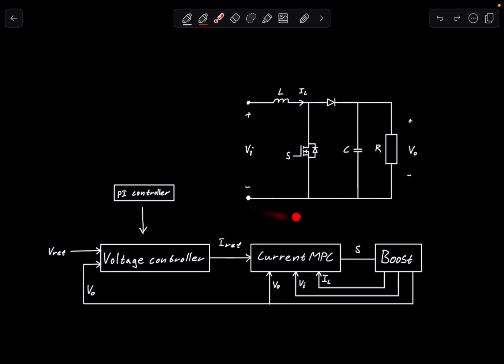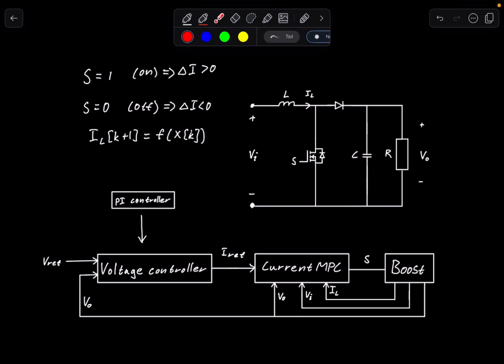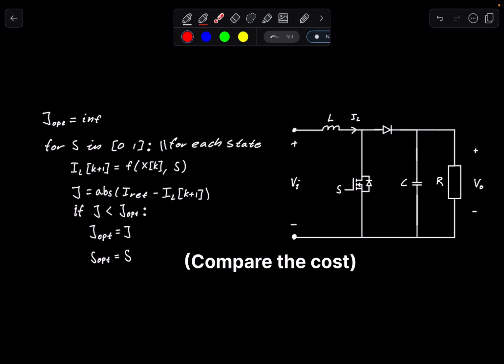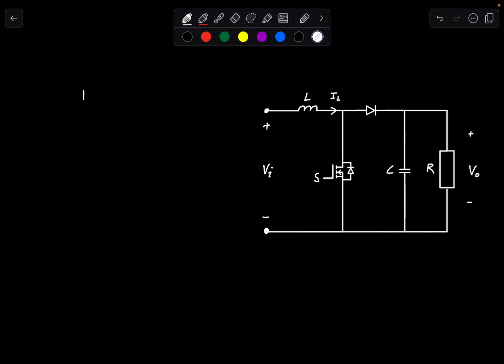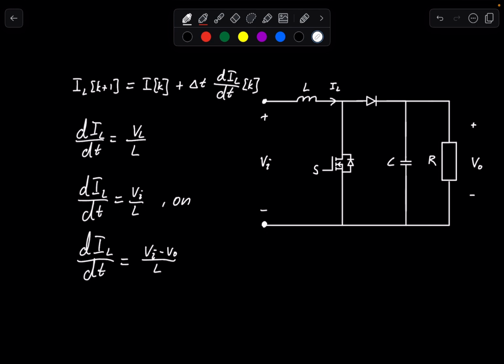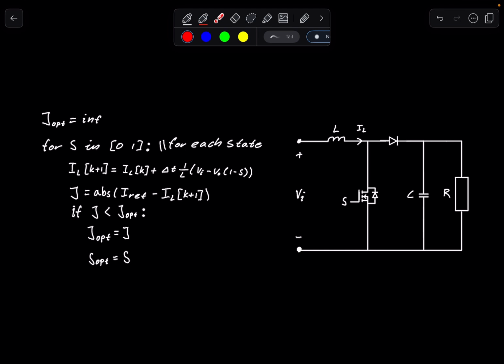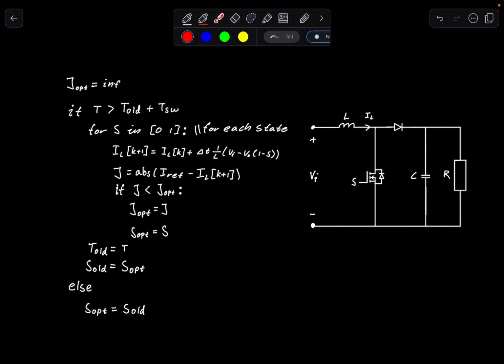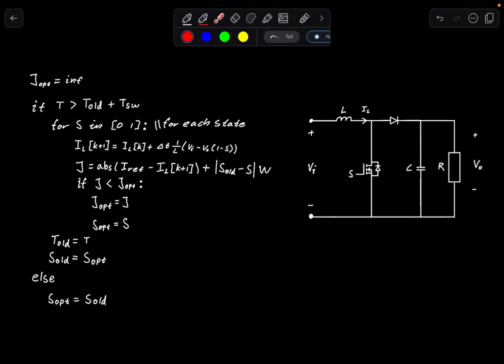Model Predictive Control for a Boost Converter